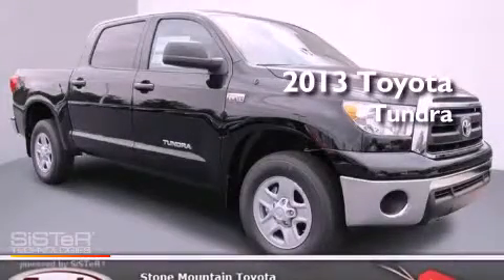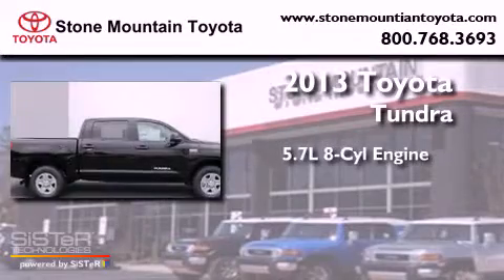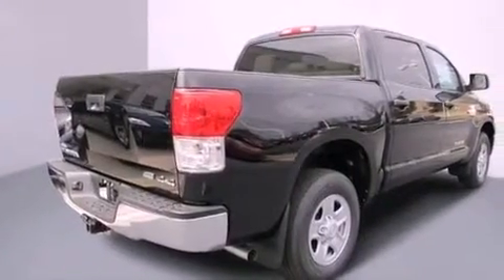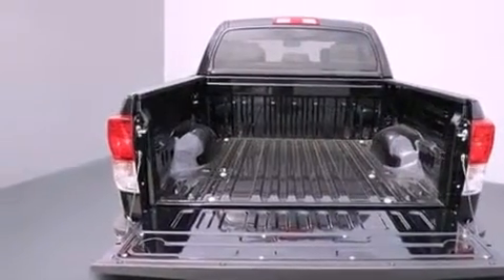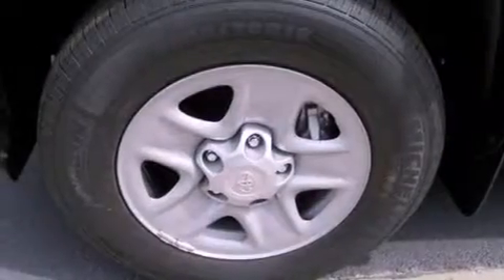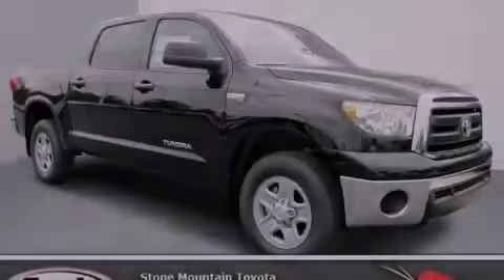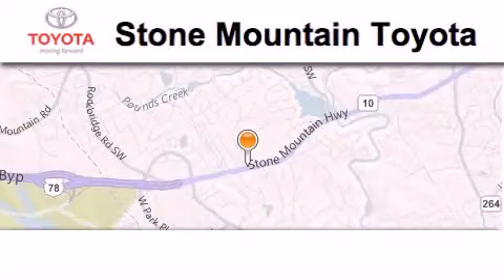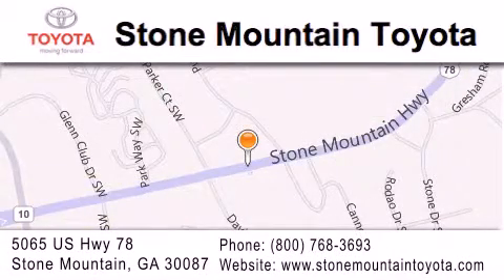2013 Toyota Tundra Lilburn GA 30047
Year : 2013
 Make : Toyota
 Model : Tundra
 Engine : 5.7L V-8 cyl
 Trans . : 6-Speed Automatic
 Exterior : Black
 Miles : 4
 Interior : Sand Beige Cloth
 Stock : DX296033